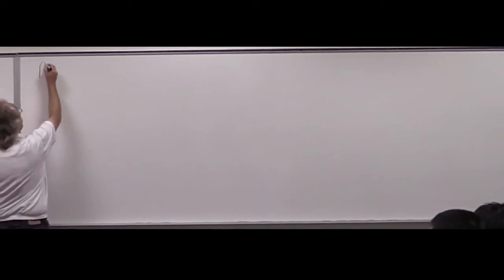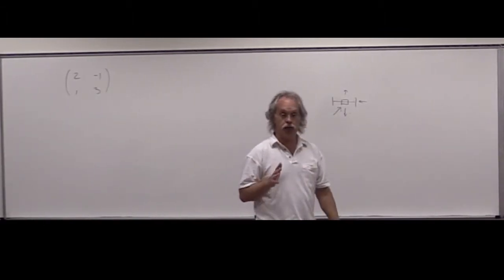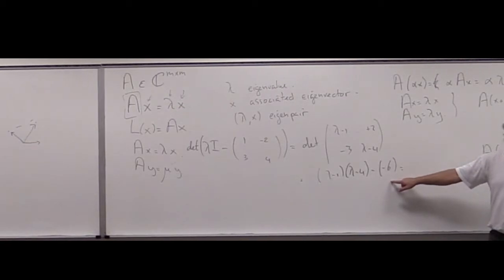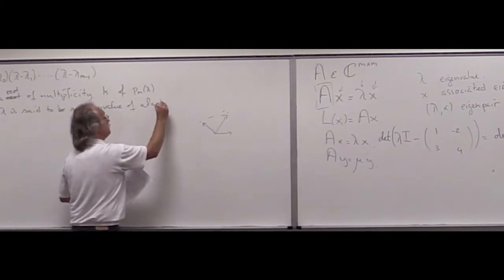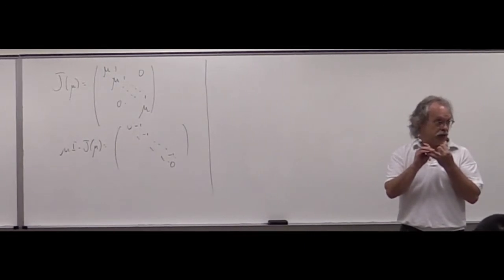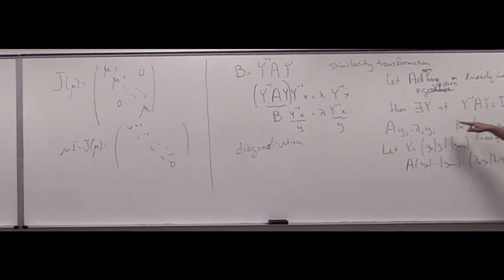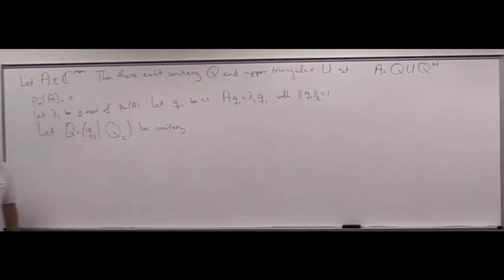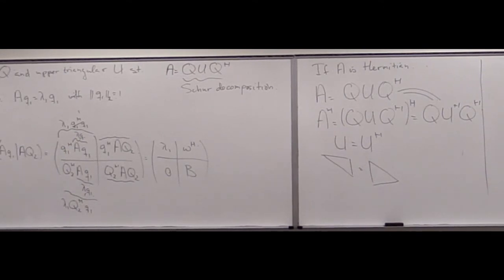LAFF-NLA Eigenvalues and Eigenvectors (Notes at